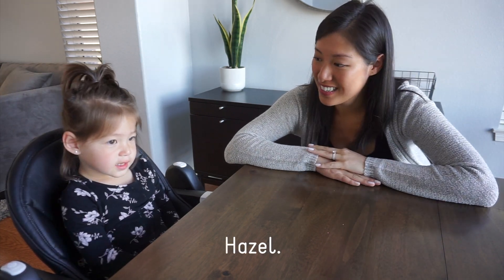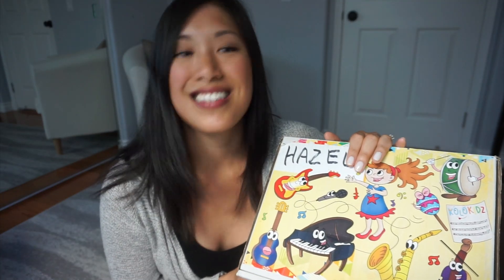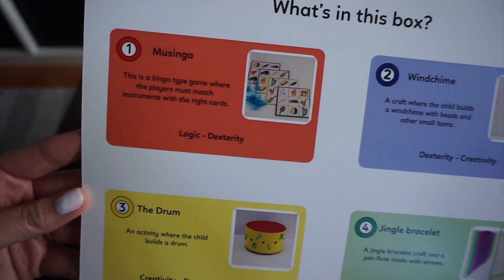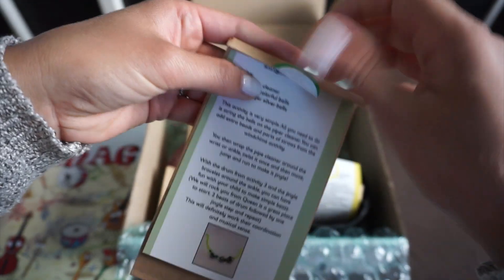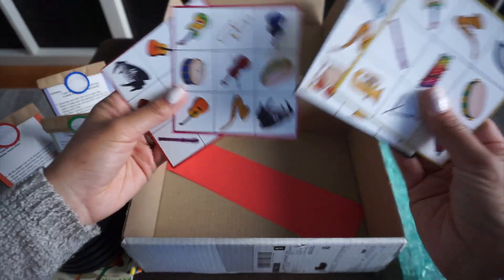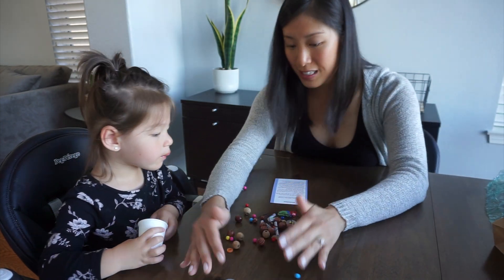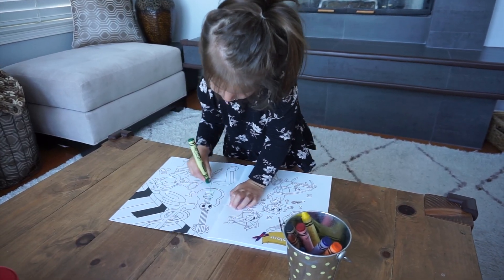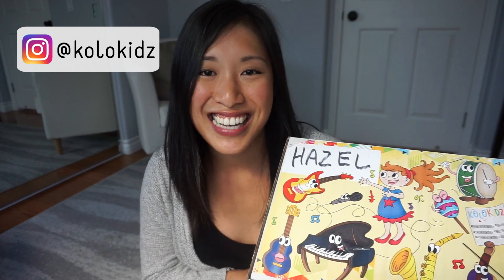Kolo Kidz Subscription Box | Review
Here’s my review of the KoloKidz subscription box. KoloKidz is all about screen-free activities (which I love), so when they wanted me to review this I was like YAS! I was sent this box  of goodies by the company, but all reviews and opinions are my own. I hope this is helpful for you if you are looking for a monthly subscription box for your kiddos!

KoloKidz is currently running a promo where your first box is only $20! Go check 'em out:

“Jack in the Box” by Silent Partner